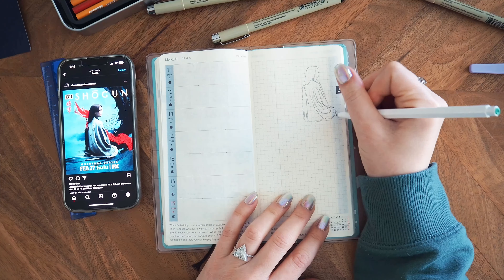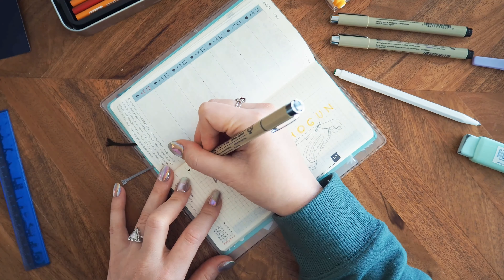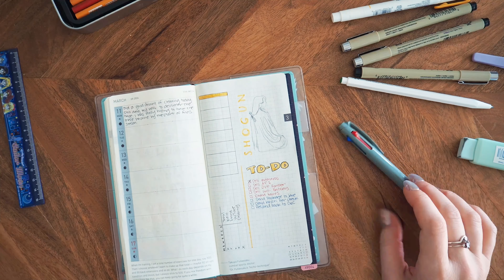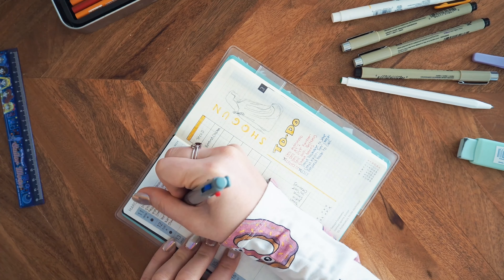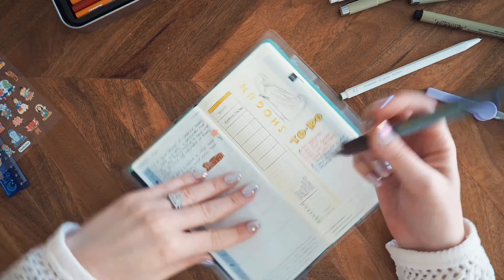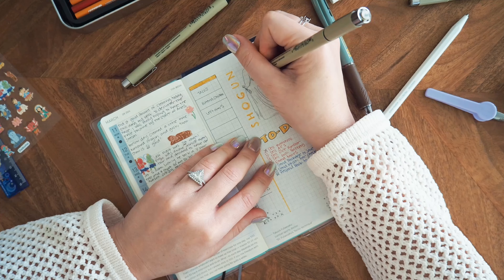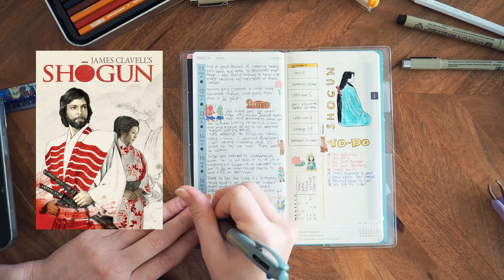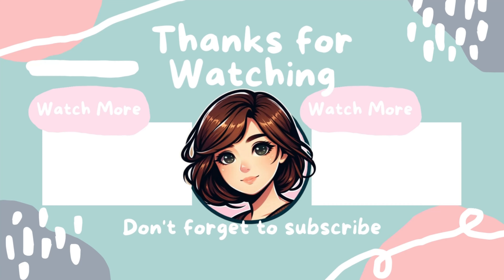Plan with Me: March 11-17 in my Hobonichi Weeks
Hello and welcome back! Today we’re doing a plan with me. I’ll take you on my creative process of how I decide to decorate my weekly spread in the Hobonichi Weeks. I've been really into the show, Shogun, and wanted to create a layout around that.

Time Stamps
00:00 Layout Set-up
02:21 Monday
03:48 Tuesday
04:22 Wednesday
05:21 Thursday
06:43 Friday
07:04 Saturday
08:00 Sunday

Products I mentioned or use*:
Hobonichi Techo Weeks in English
Zebra Pen Mildliner Double Ended Highlighter Set
Sakura Pigma Micron

Etsy shop where I got my stickers: